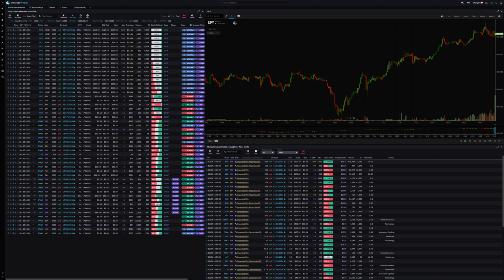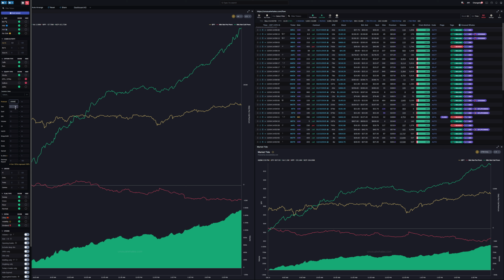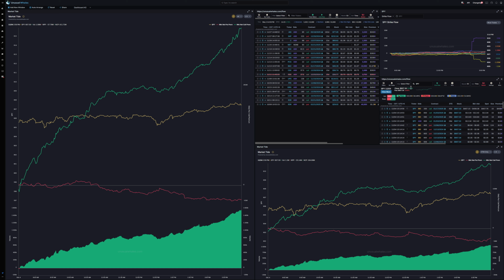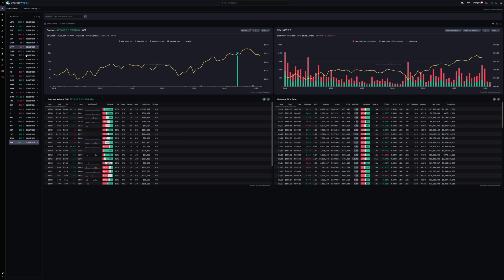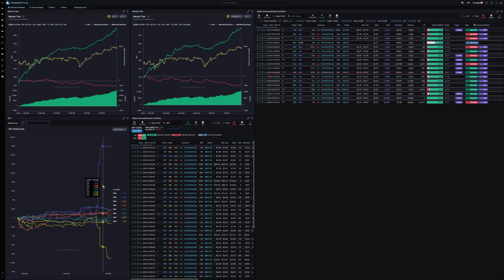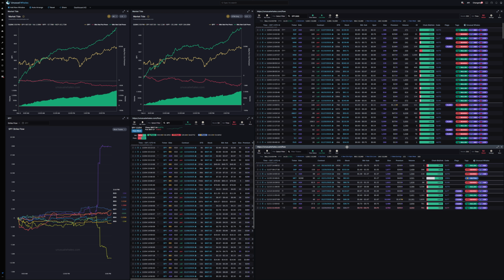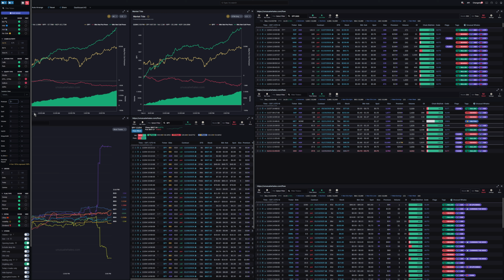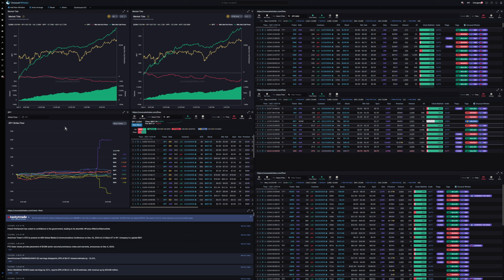Unusual Whales Super Flow - Low IV, Market Overview, Big Money Options